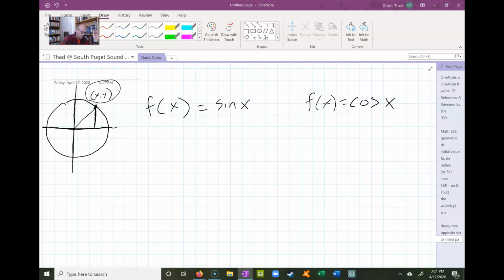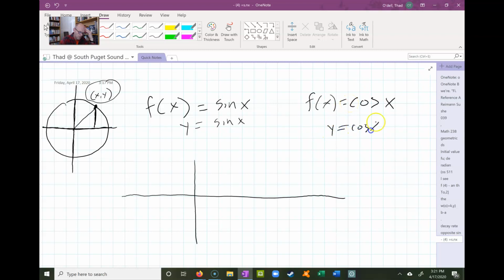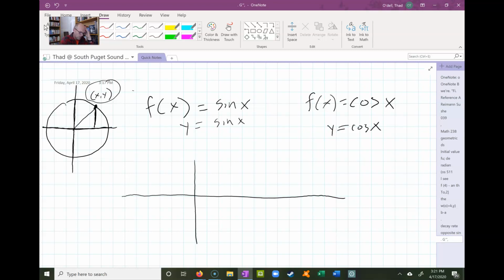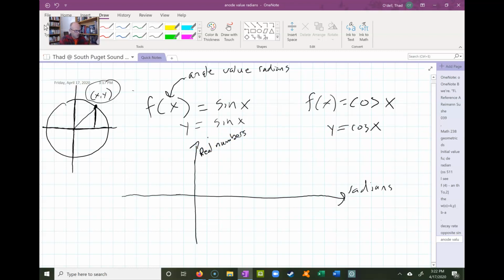the Sine and Cosine functions